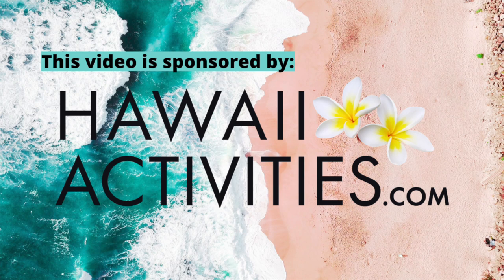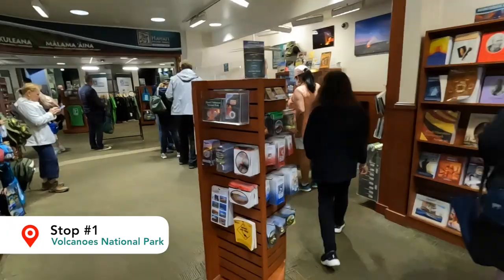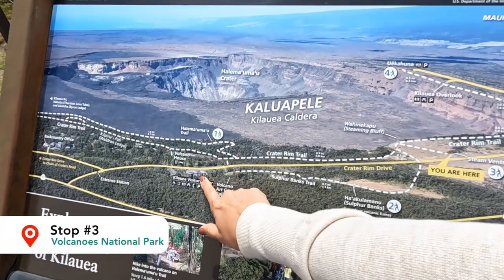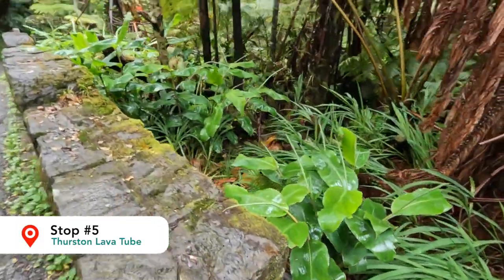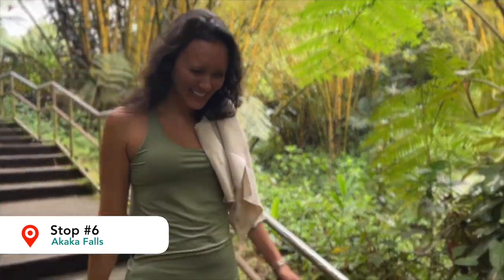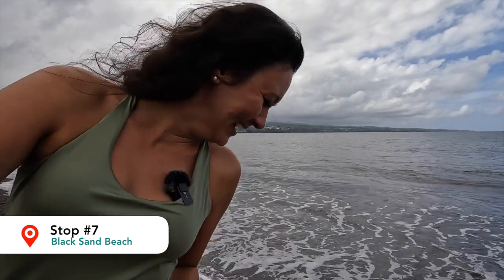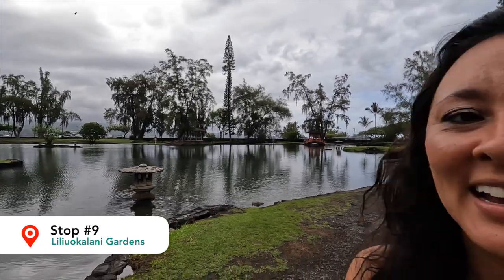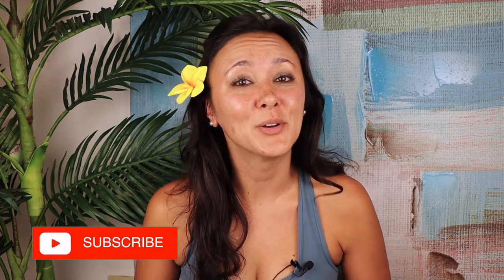VOLCANOES | Island Hop from OAHU to BIG ISLAND | 1-DAY Flyover tour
VOLCANOES | Curious about island-hopping from OAHU to BIG ISLAND? But, don't want to hassle with renting a car, getting a hotel, and figuring the best places to go??

In this video, we join a 1-day Flyover tour that goes from OAHU to BIG ISLAND for a full day.  This is a great option for someone who already has their hotel booked for OAHU and is looking for a short island-hop (and...coming back to OAHU to stay in the hotel you already paid for that night).
📍Location: Hilo | BIG ISLAND
HAWAII PLANNING RESOURCES:
►FAVORITE GEAR:
MORE YES TO HAWAII:
⌚TIME STAMPS:
00:00 INTRO, Volcanoes National Park, bookstore (and last restroom stop!)
01:51 Volcanoes National Park
03:21 Thurston Lava Tube
04:38 Akaka Falls
05:50 Black Sand Beach
06:41 HELIPORT
07:25 Liliuokalani Gardens
07:59 King Kamehameha Statue
08:11 Rainbow Falls